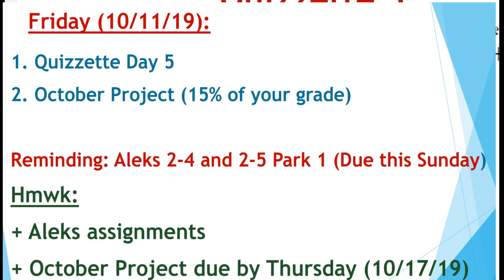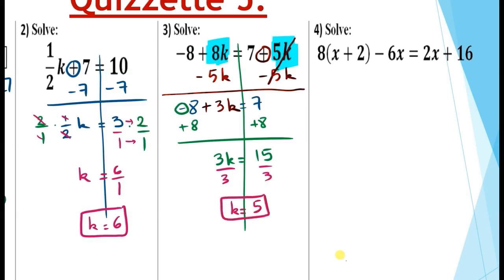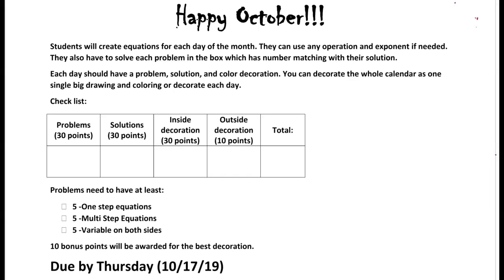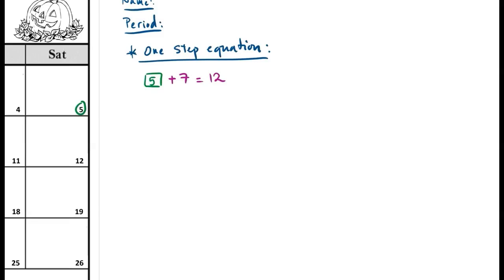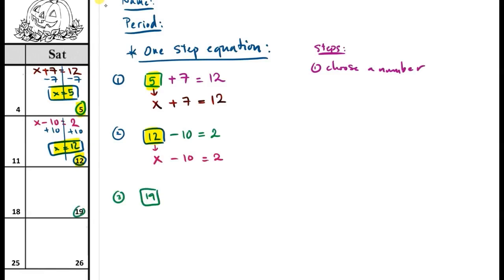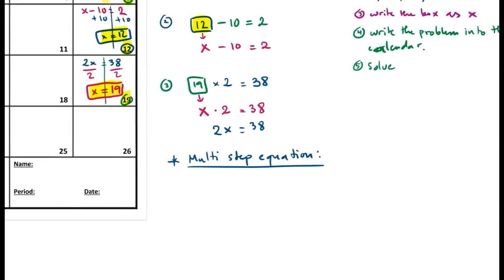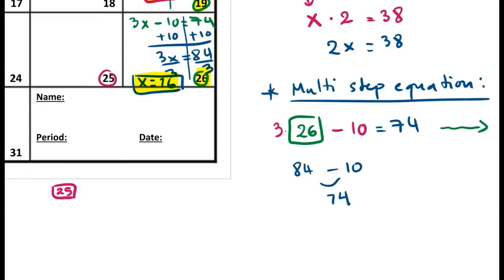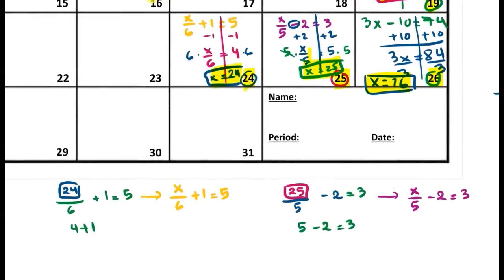Friday Lesson 10 _11_19